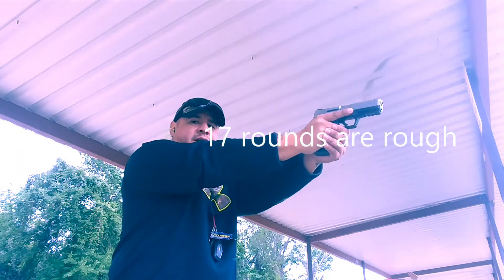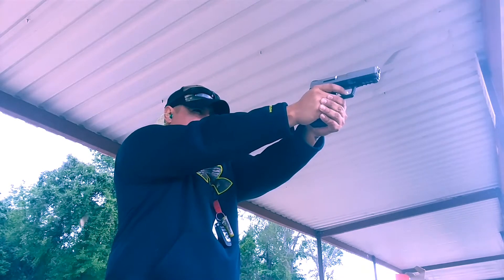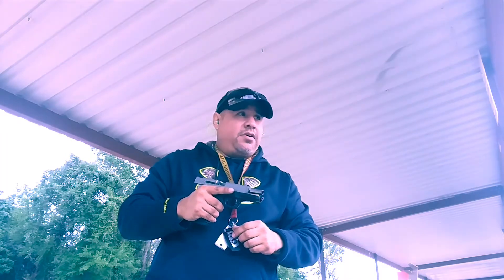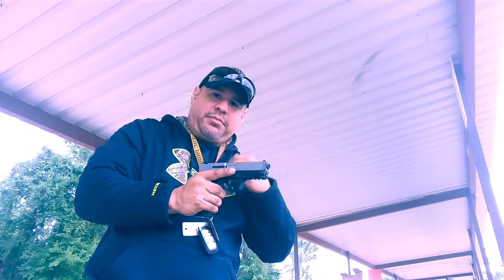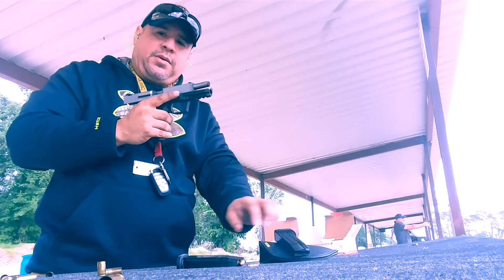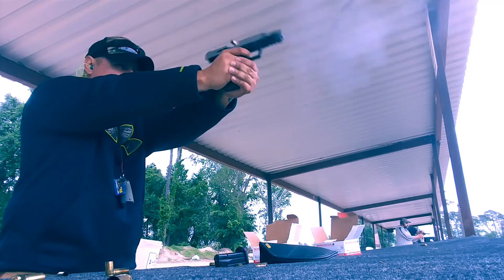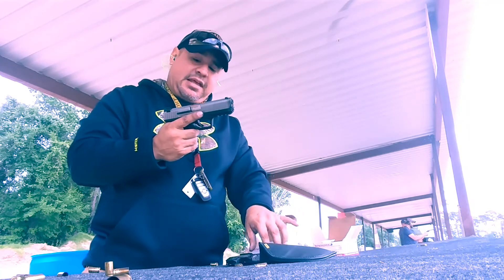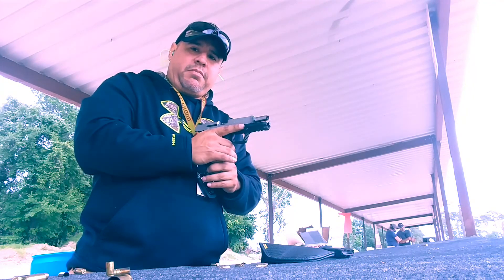sar9 ejection after leaving slide locked back for a week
ejection all around doesnt bother me. and it ran better this time no jams just me riding the slide release. and as far as 17 rounds in the mag goes nota good idea stick to 15 unless it says 17 .